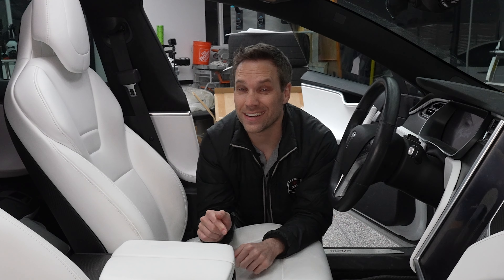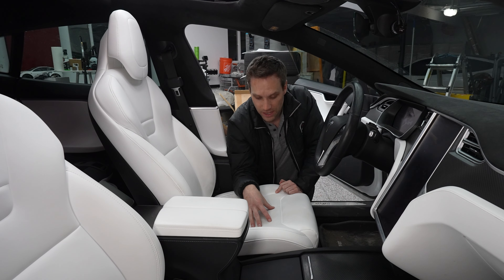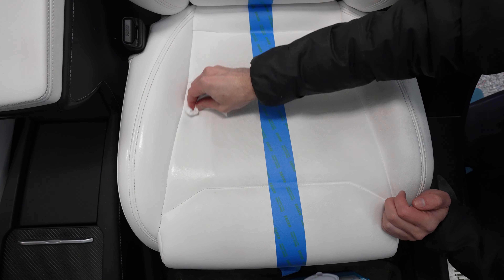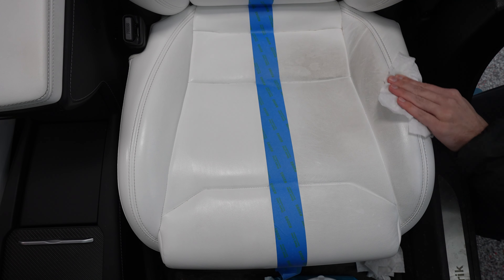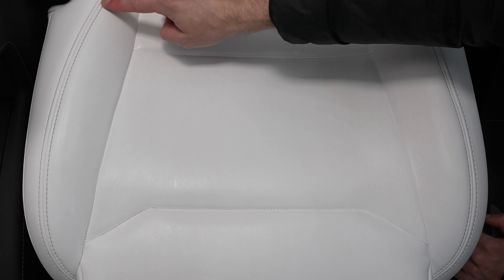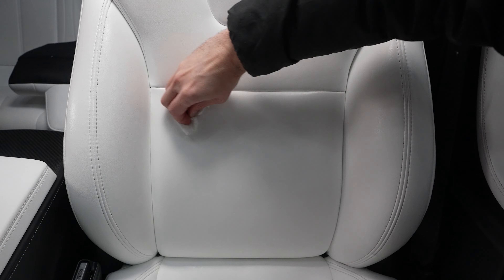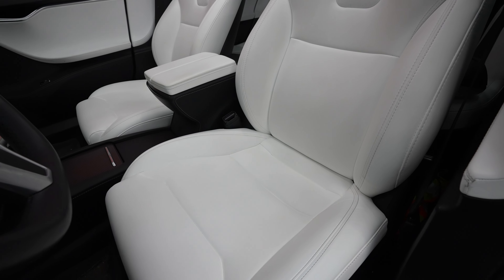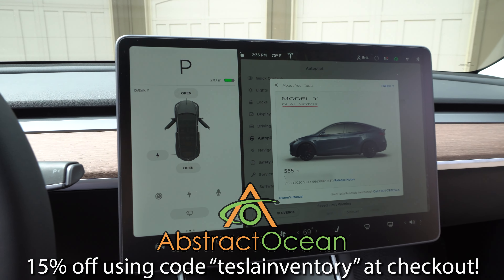How to Restore White Seats in a 5 Year Old Tesla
Trying to restore the original white interior in the 2017 Tesla Model S. It hasn't been cleaned in OVER 1 YEAR!  They were disgusting. I will go over how I clean them. That stitching is still so dark though. So that will be part 2 - Trying to restore the stitching...